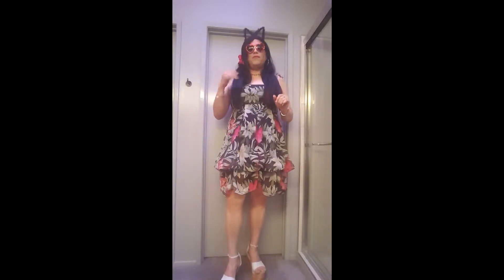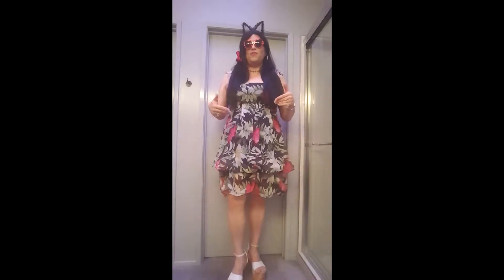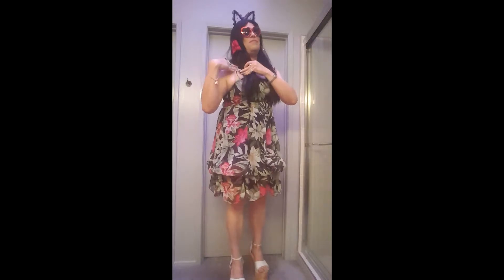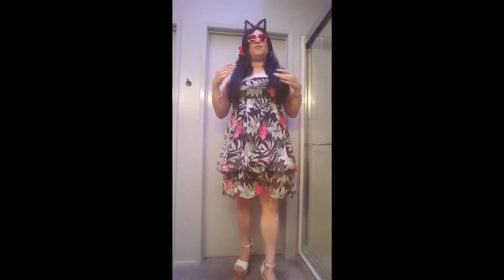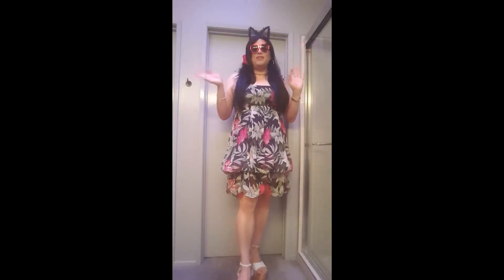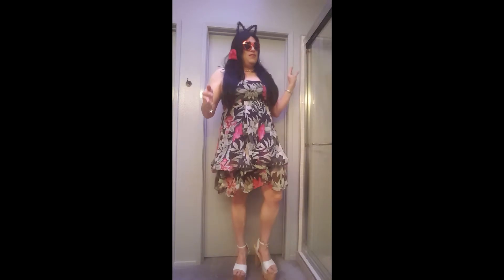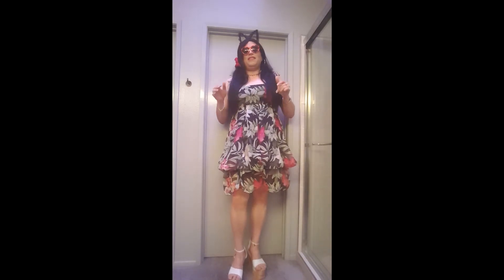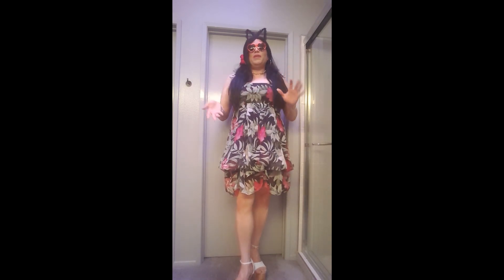ABC Hawaii Outfit Video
This lovely black dress with beautiful red and green floral print is from one of the ABC Stores in Honolulu, Hawaii. It is actually a long dress, but ties up into a bubble hem, which I totally love! I wear it with my white leather and wood platform sandals, black sheer and lace cat ear headband, beautifully-matched hair bow, silver big hoops, lovely steel ball choker, red shiny plastic heart-shaped sunnies, and pretty little red lace panties.